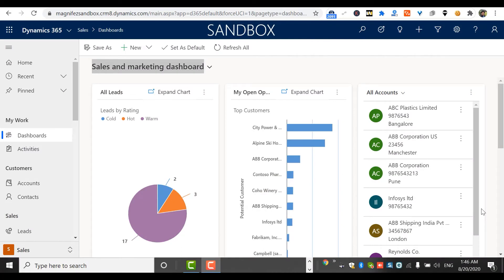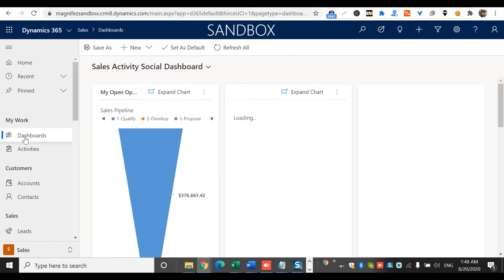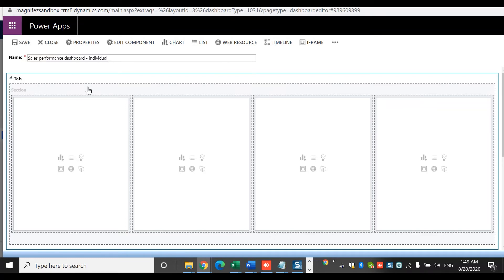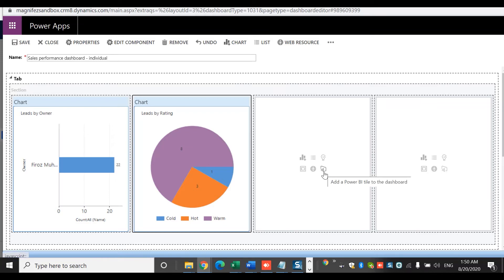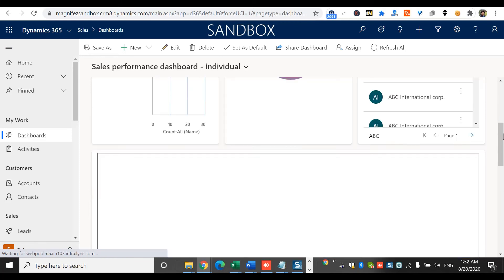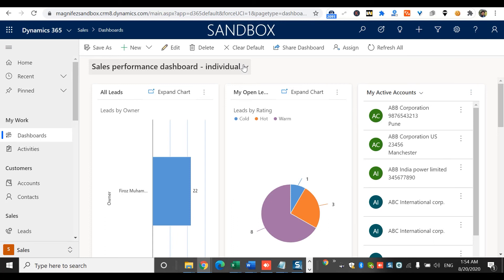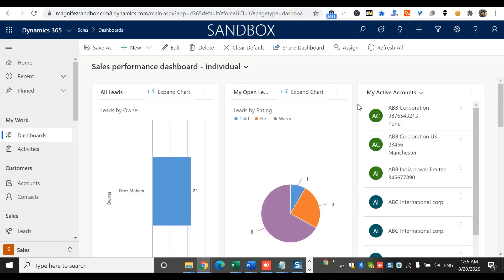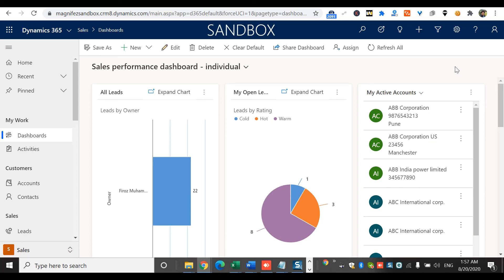How to create a new Dashboard in Microsoft Dynamics 365 CE | Dynamics CRM dashboards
Thanks,

Team D365 Academy